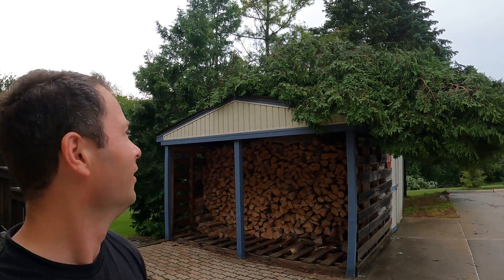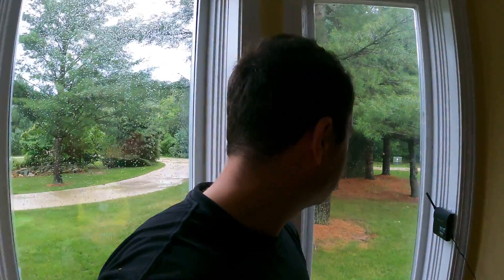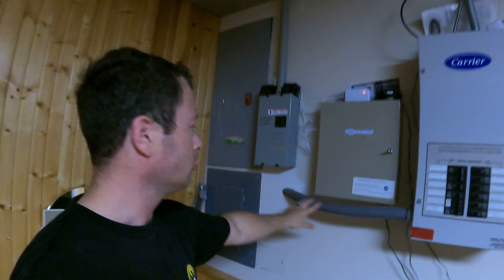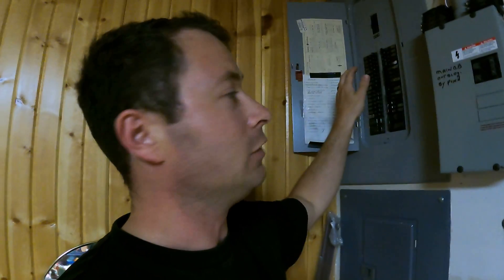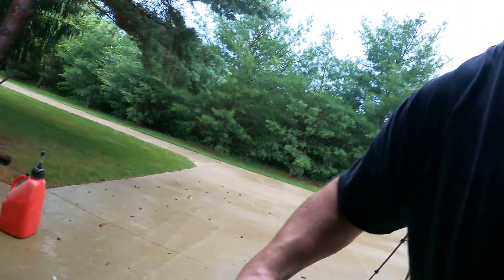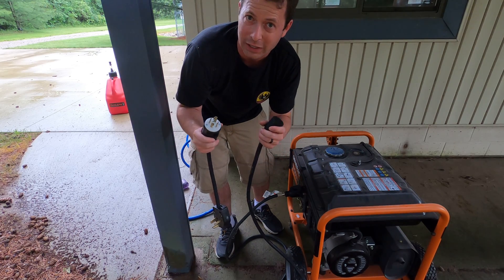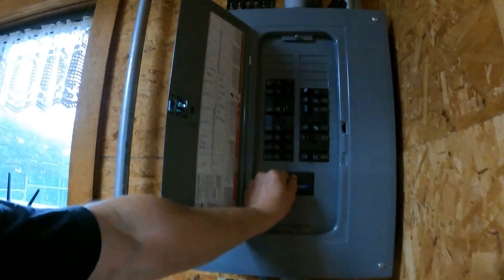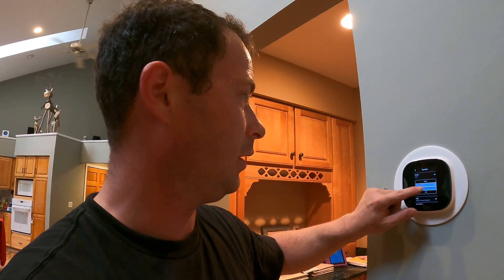✅ Connecting Backup Gas Generator To Power The House - How To Back Feed From Outlet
Here's the cord and how I connect my gasoline generac generator thru a welding outlet to back feed the house power during a power outage.  I actually have a "whole house" natural gas backup generator but it only powers a subset of my circuits so I use this "backup backup" generator to power up everything when desired (nat gas one does all the critical circuits).  I use a Generac 5939 which is a 5500 watt gasoline generator.

Heavy Duty 240v Extension cord
30-amp Generator Power cord
I cut the female end off and installed a male plug the style I needed or you can buy something like this back feed cord
Generac 5939